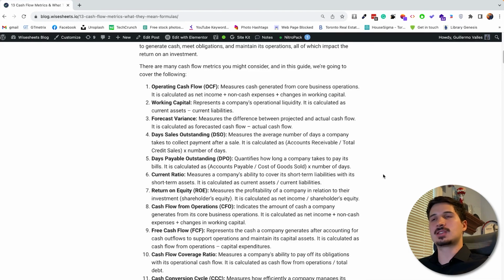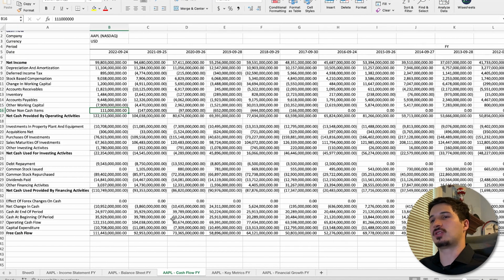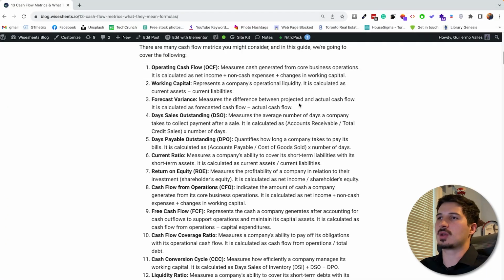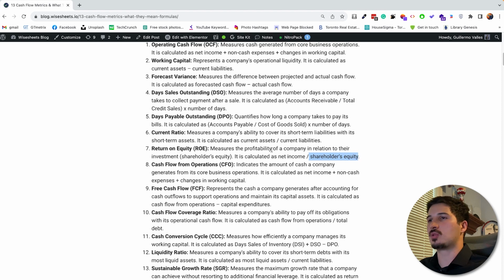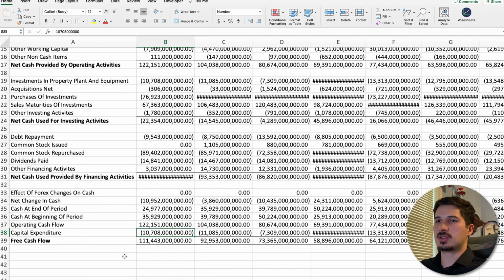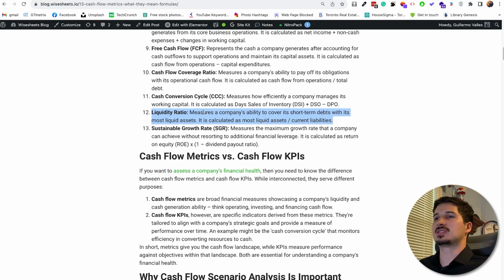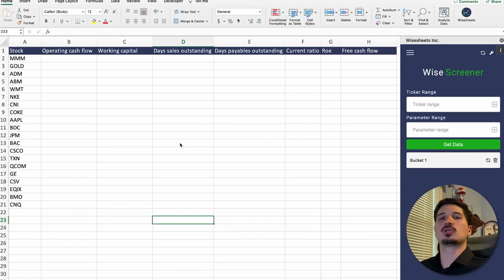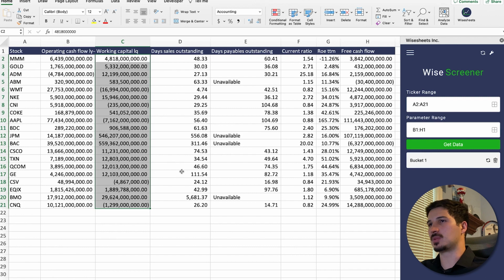How To Analyze Stock Cash Flow | 13 Key Metrics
This video explains why cash flow is crucial in any business and outlines the 13 most significant cash flow metrics that every investor and entrepreneur should know.

The video kicks off by emphasizing the importance of cash flow and how it differs from profit. Cash flow analysis provides insight into a company's financial health and its ability to pay dividends, invest in expansions, and pay debts.

Then we dive into the 13 cash flow metrics, starting with operating cash flow (OCF) and working capital. Breaking down these concepts, explaining how OCF shows how much cash a company generates from its operations, while working capital indicates a company's ability to meet short-term obligations.

The video also covers forecast variance, days sales outstanding (DSO), and days payable outstanding (DPO). Smith elaborates on how these metrics can provide information on a company's financial efficiency. Additionally, he delves into the current ratio, return on equity (ROE), free cash flow (FCF), and cash flow coverage ratio.

Further into the video, the cash conversion cycle (CCC) is explained along with the liquidity ratio, and sustainable growth rate (SGR).

Lastly, you will learn how to build your own stock screener, outlining the process of using these metrics to evaluate stocks and investments and maximizing profits.

📈 Free stock analysis spreadsheet templates:
1. Excel roaring kitty (DFV) analysis template
2. Excel discounted cash flow model (DCF)
3. Google Sheets stock tracker
4. Google Sheets roaring kitty (DFV) analysis template

Looking for a written version of this video, check it out

0:00 Intro
0:15 Importance of cash flow
1:01 13 important cash flow metrics
1:40 Operating cash flow (OCF)
3:02 Working capital
4:10 Forecast Variance
4:36 Days sales outstanding (DSO) and Days payable outstanding (DPO)
5:06 Current ratio
5:24 Return on equity (ROE)
6:45 Free cash flow (FCF)
7:46 Cash flow coverage ratio
8:50 Cash conversion cycle (CCC)
9:11 Liquidity ratio
9:46 Sustainable growth rate (SGR)
10:40 How to build your own stock screener
12:29 Conclusion